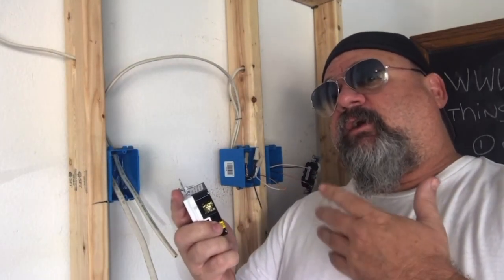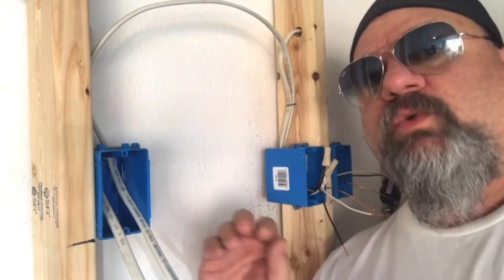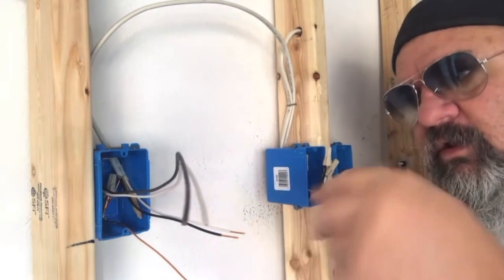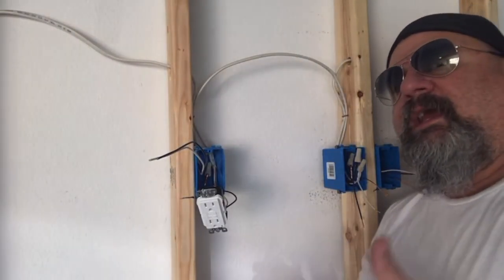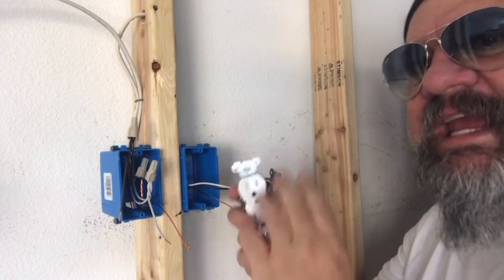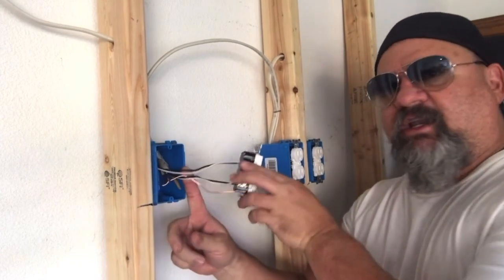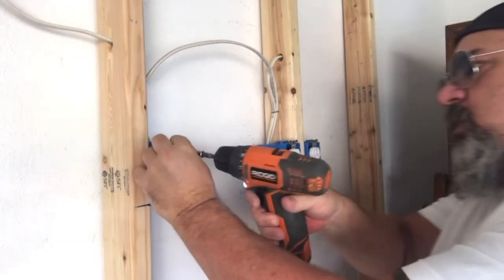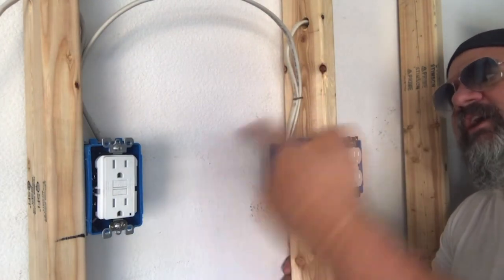How to wire a GFCI circuit and not Just the outlet. The basics from a pro.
Wiring a GFCI circuit can be confusing but follow along with this video and I will walk you through how a GFCI circuit works and not just in How to install A GFCI receptacle. Understanding electrical and how it works is Important to keeping you and your house safe. Handymen or DIY'ers don't understand is how to wire a GFCI but this Video gives you insight to the electrical wires behind the drywall.

I am an electrician with over 30 years experience in Residential, Commercial, and industrial electrical.  This channel is designed for the Homeowner, DIY'ER, or the apprentice. we cover basic code, pipe bending, wire pulling and especially TIPS AND TRICKS that you may not know. These tricks make life easier when installing you electrical in walls or attics or just fun things to know.